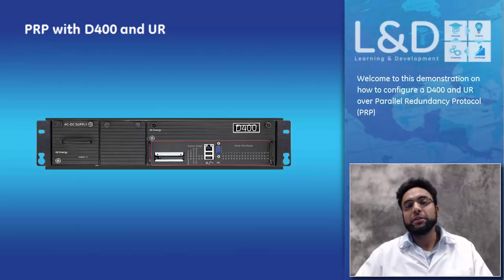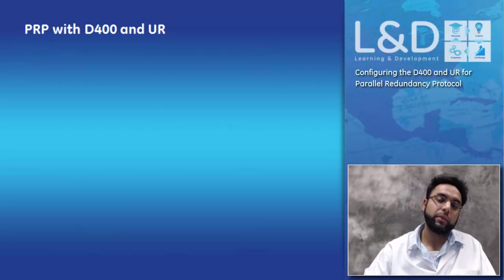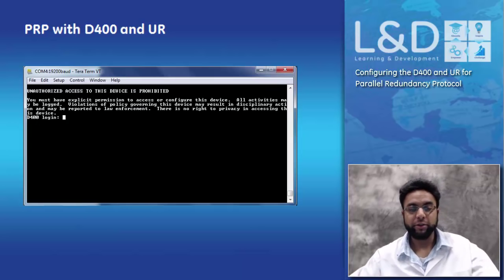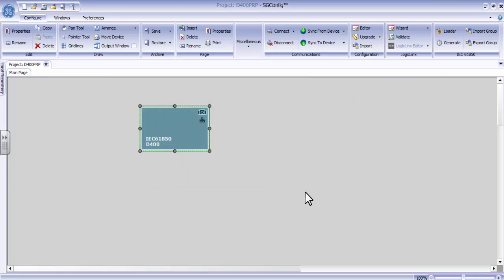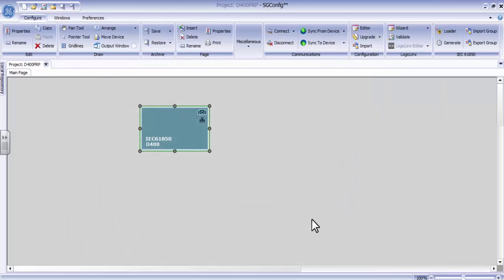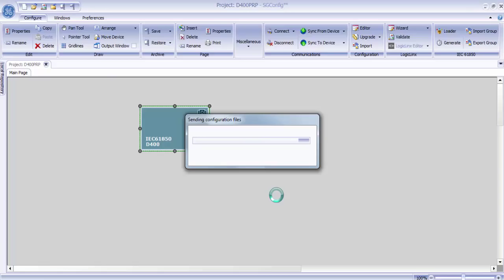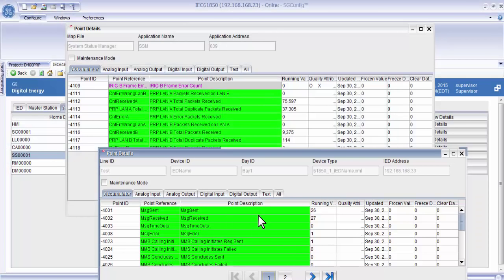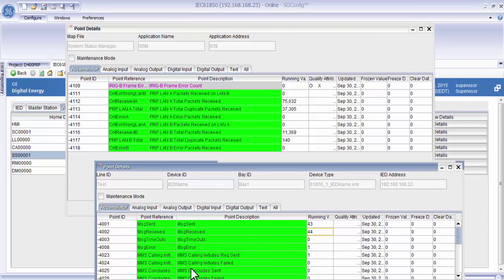61850-103 | PRP with D400 and UR v1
This module is a demonstration of setup and configuration of a D400 and UR to perform a Parallel Redundancy Protocol test through LAN A and LAN B